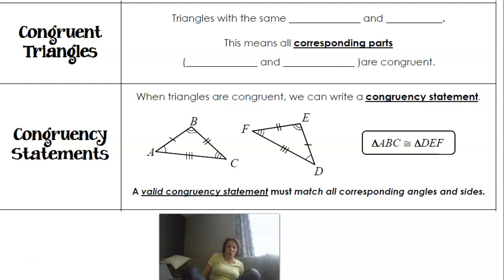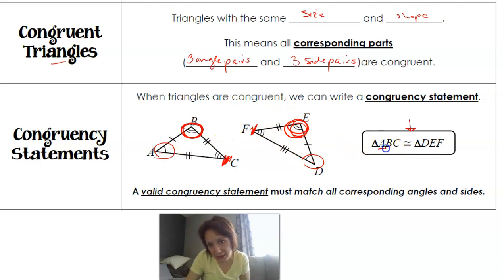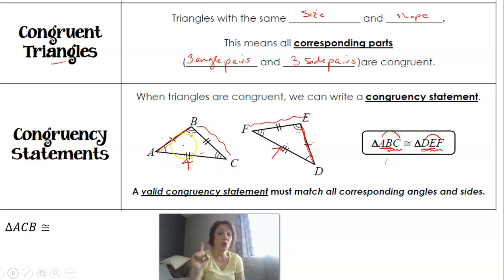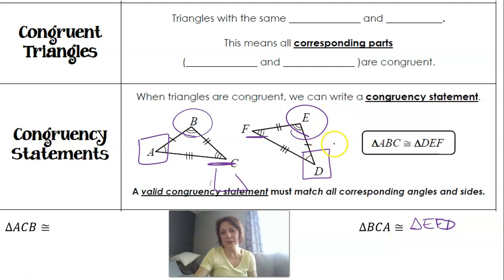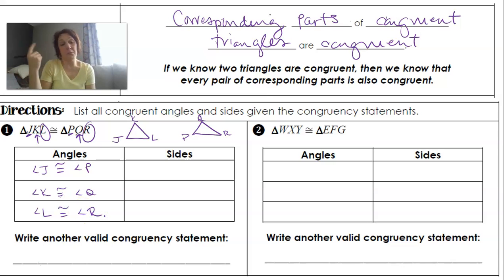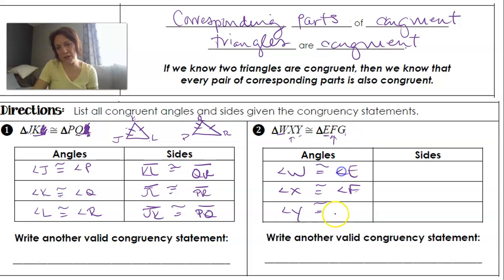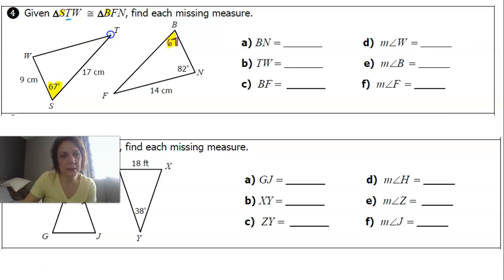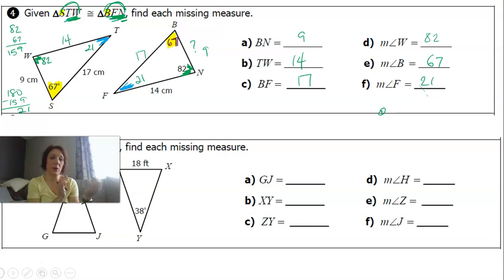Unit 4 Lesson 8 CPCTC